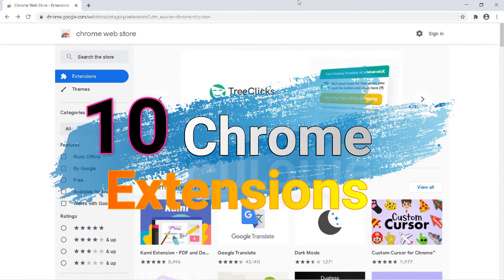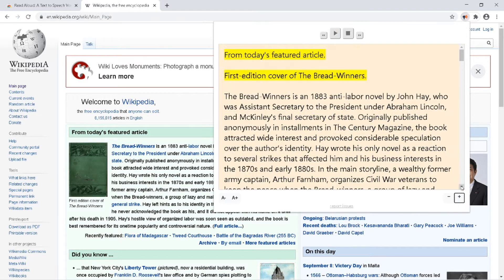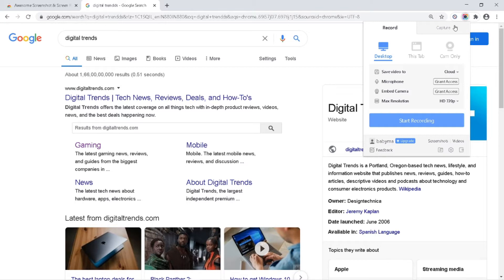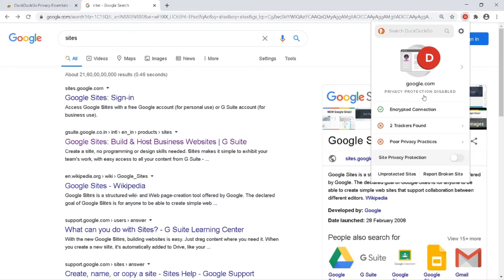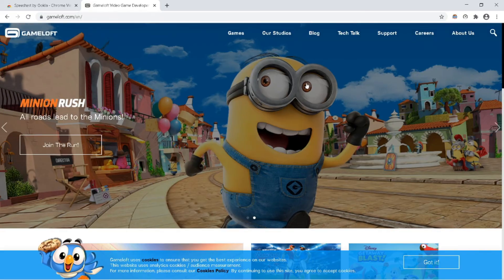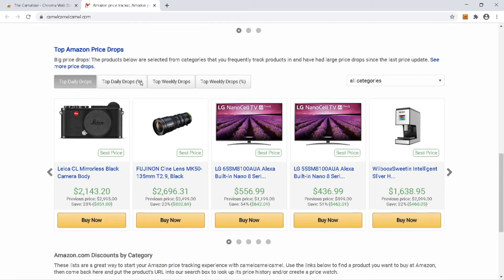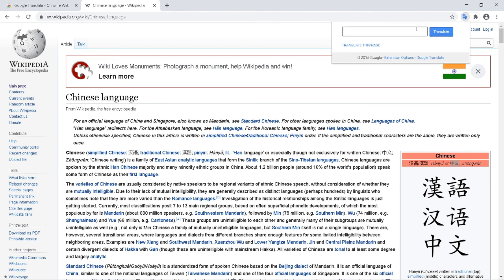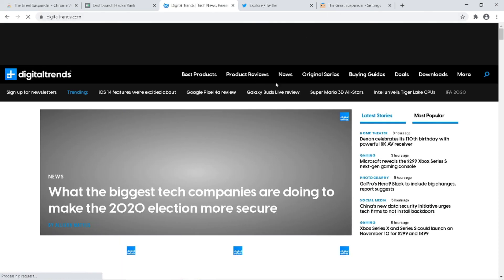10 Best Chrome Extensions | Makes your browser Supercool